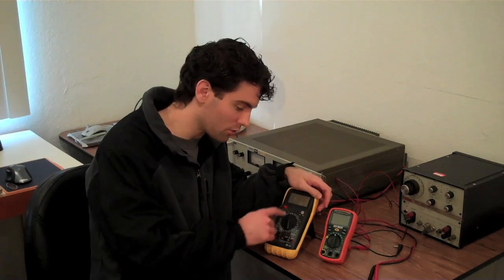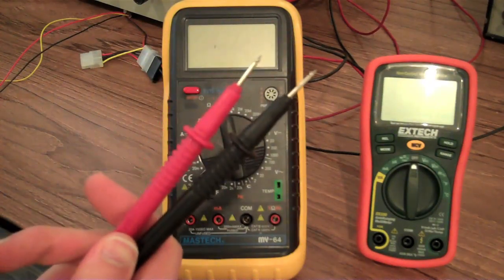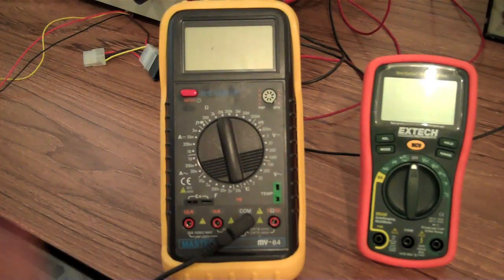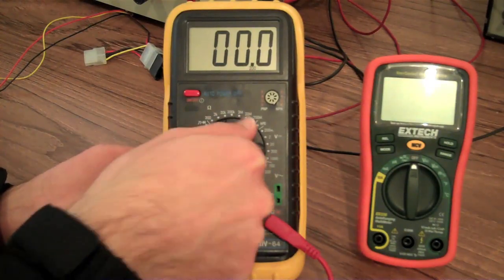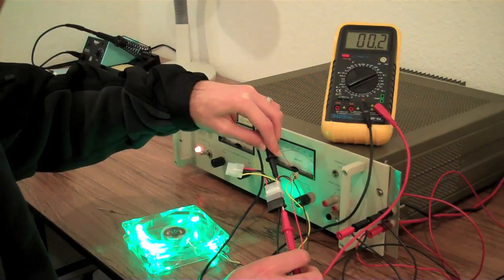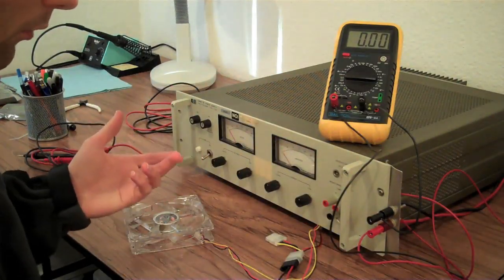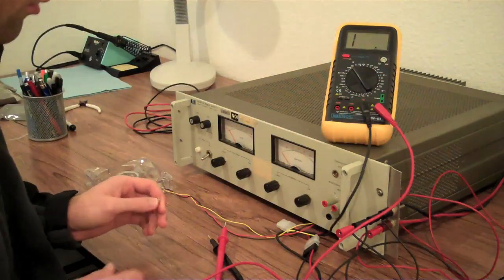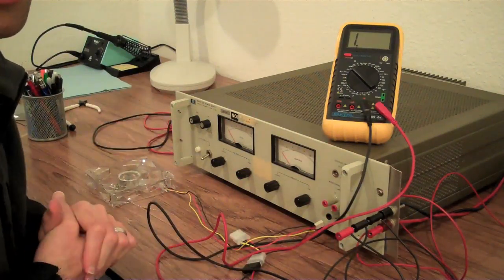PQA Ep. 2: Water Cooling T-Lines & Multimeters (Part 2 of 2)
PQA (Petra's Questions & Answers):  Episode 2, Water Cooling T-Lines & Multimeters.

In this episode, I end up running quite long (which is why it's a 2 part episode) but manage to cover the use of a T-Line in a PC water cooling system (pt.1) and the basics of using a multimeter (pt.2).

I realize that there's quite a bit about multimeter use that I didn't cover but it ended up being far more difficult than I thought to even give a brief overview within the time allotted.  It certainly didn't help that a multimeter is just one of those tools I pick up and use... explaining *how* to use one took some thought.

Don't forget, I don't have any content without your questions! So, e-mail away!